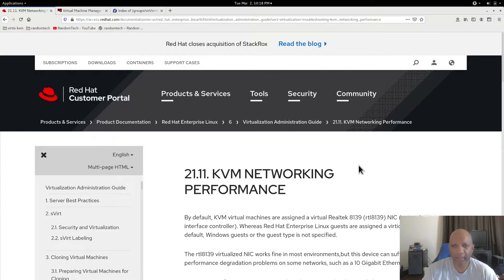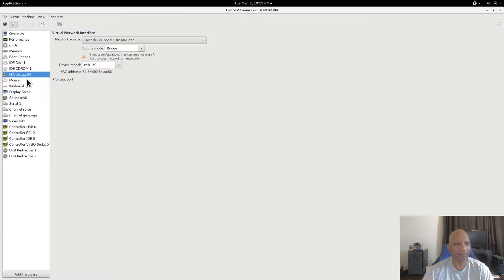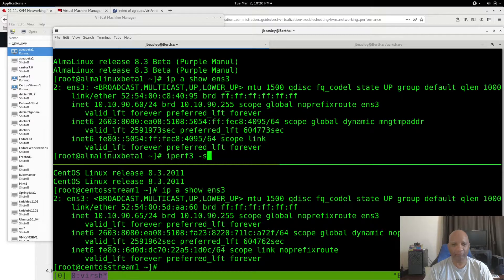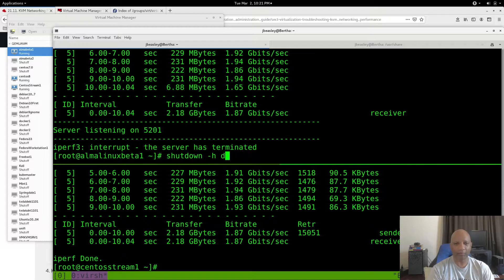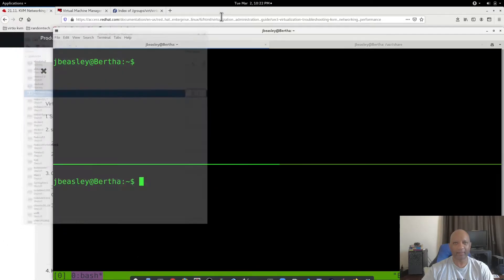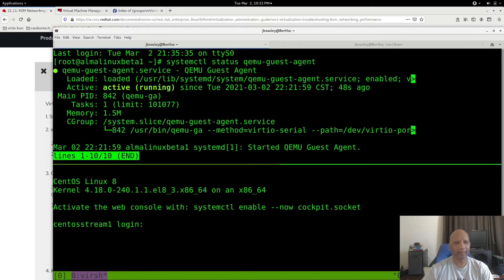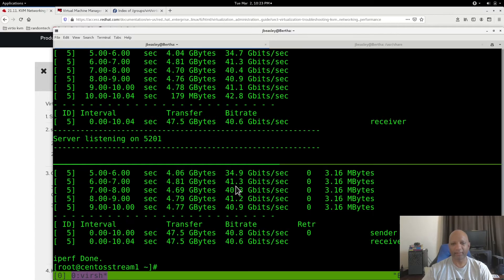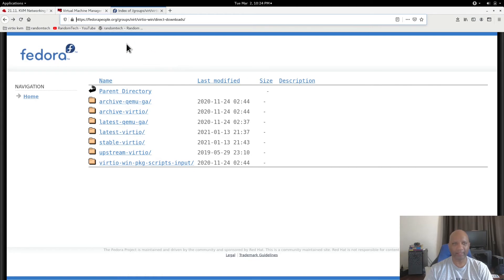Virtio network drivers with kvm.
How to use the virtio drivers to speed up network performance between virtual machines running on the same kvm host.  Realtek driver speeds were just below 2Gbps.  virtio driver speeds were in the 40Gbps range.